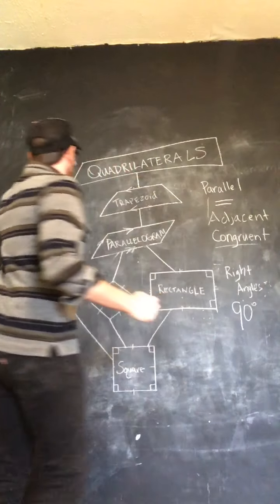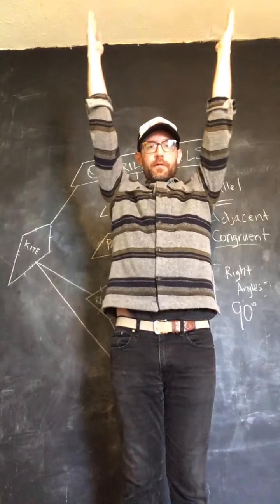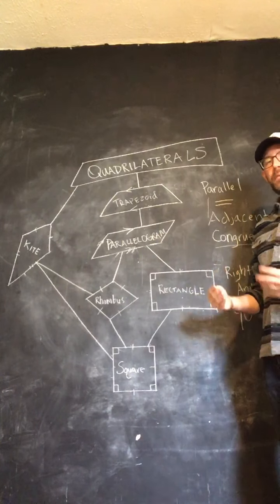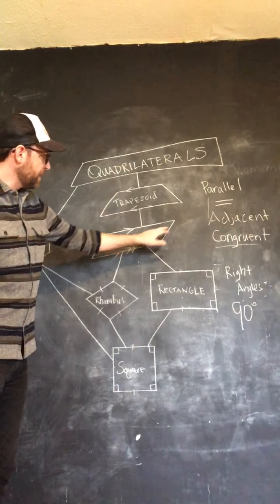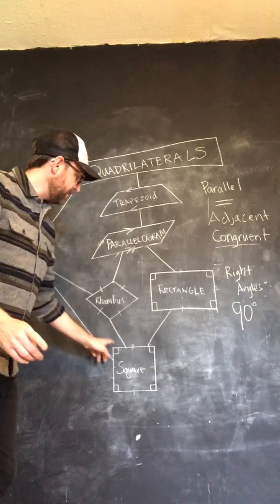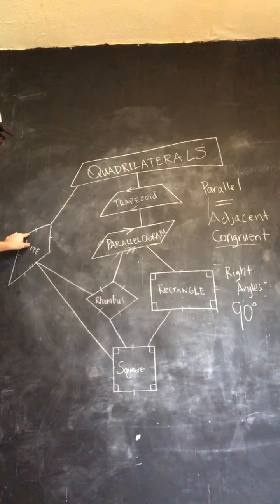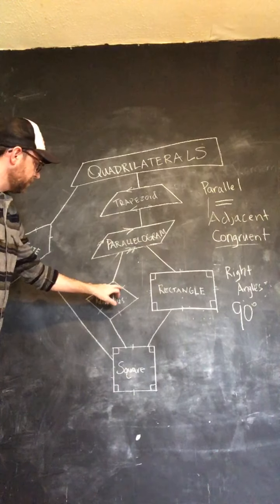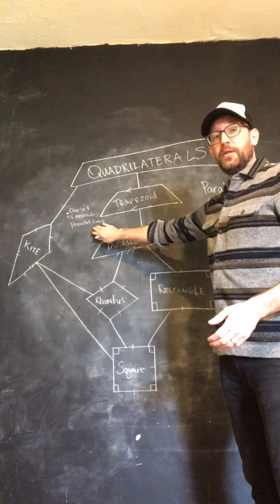Mr. Wingfield Talks Quadrilaterals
Attempting to make the relationship between quadrilaterals more clear!